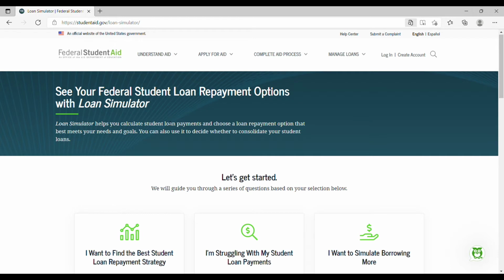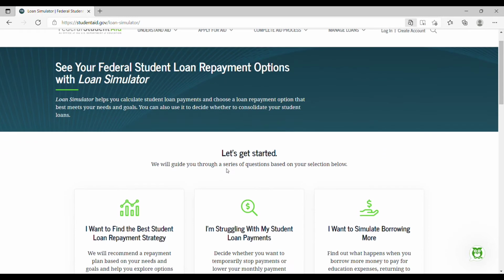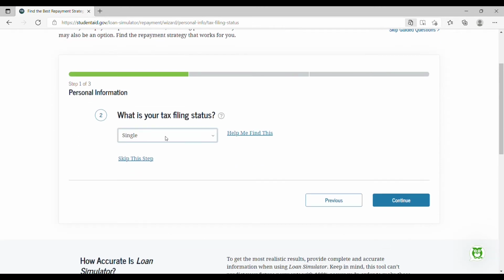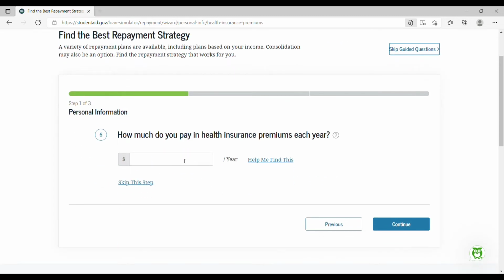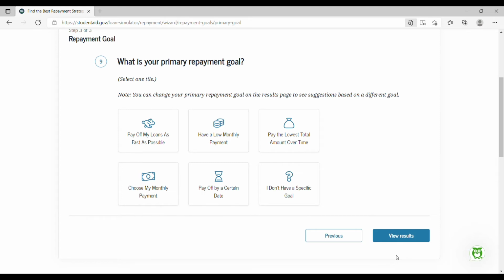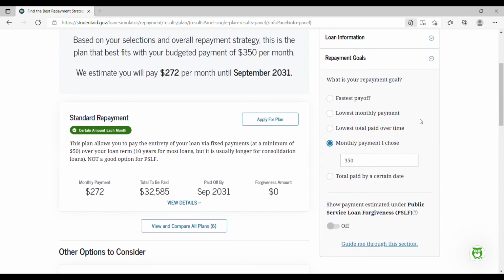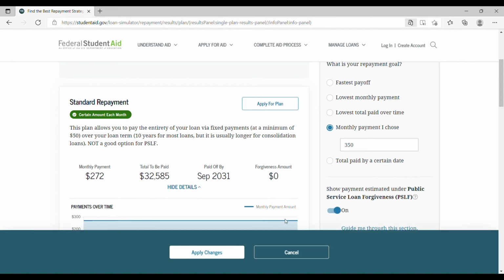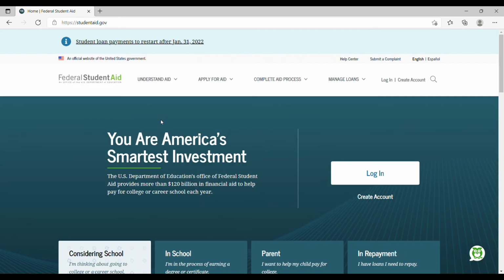HOW TO GET LOWER STUDENT LOAN PAYMENTS| LOAN REPAYMENT PROGRAMS| LOAN SIMULATOR| FEDERAL STUDENT AID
HOW TO GET LOWER STUDENT LOAN PAYMENTS| LOAN REPAYMENT PROGRAMS| LOAN SIMULATOR| FEDERAL STUDENT AID (FSA)

Have Navient, Aidvantage, Maximus, Great Lakes, Granite State, or FedLoan as your student loan servicer?

Less than 100 days before student loan repayment starts.

Federal student loan pause set to end in January. Apply for lower student loan payments!

LaRita is back again with tips on how to get rid of your student loan debt! Repayment for student loan starts after January 31, 2022! How are you preparing for it?  Federal Student Aid (FSA) has a helpful tool that can help predict your future student loan payments. LaRita walks you through how to use it and how to find the lowest payment!

People terrified that student loan payments starting soon

What to expect as Education Department gets ready to resume payments

US Department of Education overhauls Public Service Loan Forgiveness program

FREE STUDENT LOAN CONSOLIDATION: HOW TO APPLY

If you are looking to consolidate your student loans so that you only have 1 payment per month, check out this video! It's not refinancing your student loans but you could get lower rate!

It doesn't cost anything for you to consolidate. You can have 1 lower monthly payment and lower interest rate! Student loan payments are becoming due starting January 2022! Get it done before then!

STUDENTAID.GOV

STUDENT LOAN FORBEARANCE | WILL BIDEN ADMINISTRATION CANCEL STUDENT LOANS? WILL SENATOR BERNIE SANDERS GET FREE EDUCATION FOR ALL?

income based repayment plan
income contingent payment plan
revised pay as you earn payment plan
pay as you earn payment plan

STUDENT LOAN PROVIDER MAKES BIG ANNOUNCEMENT | TIPS ON HOW TO MAINTAIN STUDENT LOAN ACCOUNT| STUDENT LOAN CHANGES IN 2021

Resources:

FedLoan, a handler of millions of student loans won't renew its contract with the federal government

Granite State Management and Resources is not renewing its student loan servicing contract after December.

Navient no longer servicing federal student loans

FedLoan's performance has been criticized, but its departure could be worse for student loan borrowers

Inside the vicious cycle of spiraling student-loan debt caused by servicers

Domino effect: Student loan giant loses another case over private debt discharge in bankruptcy

Military members promised student loan debt relief in exchange for 10 years